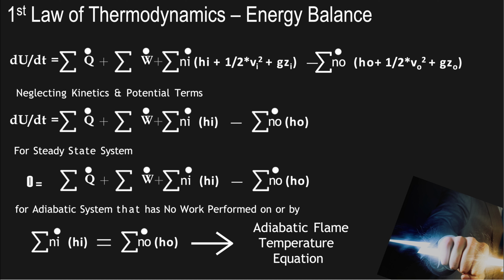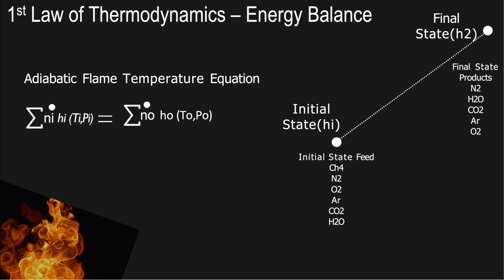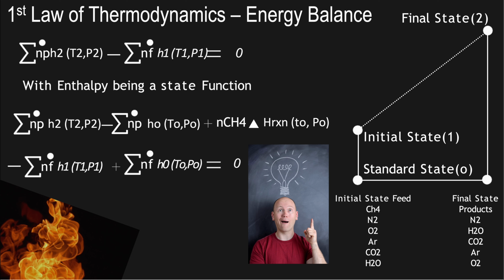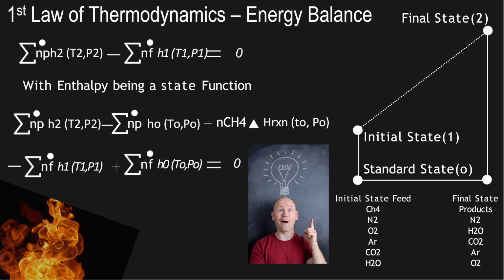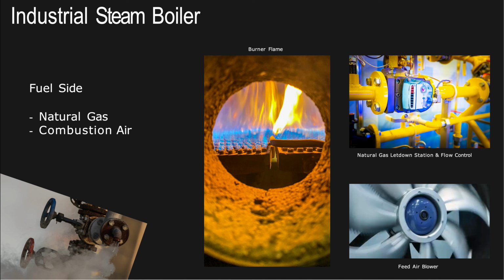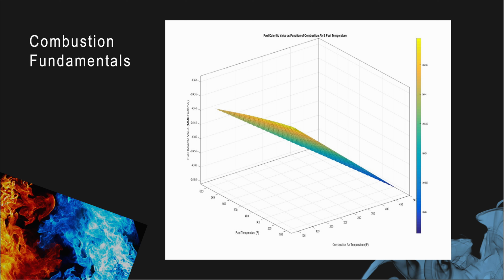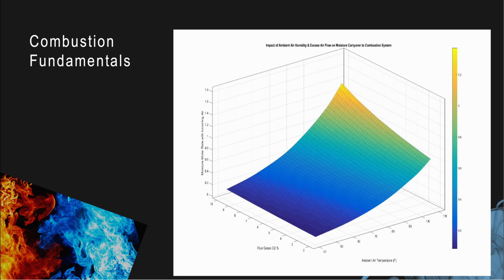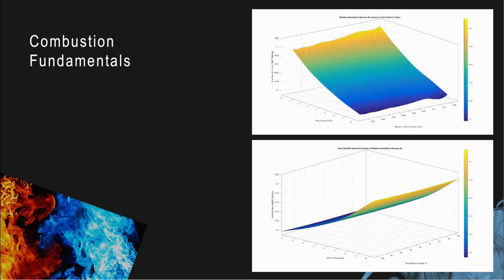Thermodynamic Applications in Chemistry – Industrial Steam Boilers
Topics covered:
   - Laws of Thermodynamics - Recap
   - Thermodynamics of Industrial Boilers

Any comments or questions?
   - Check out the Podcast Scientifically Simple wherever you get podcasts